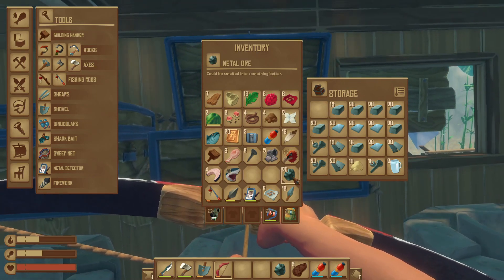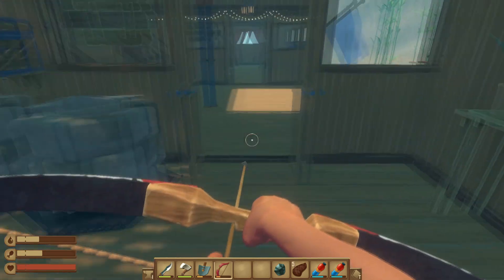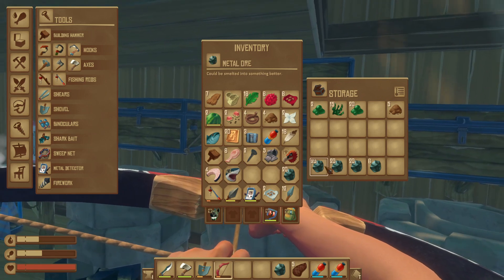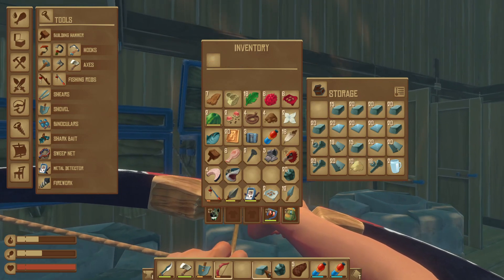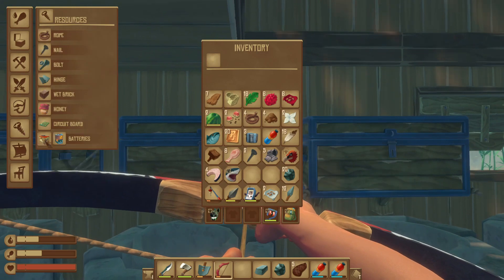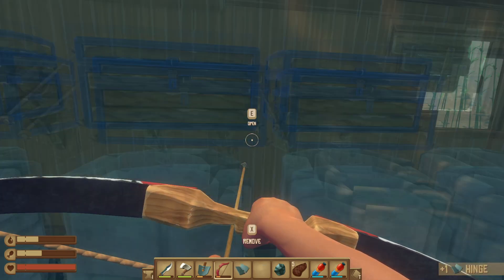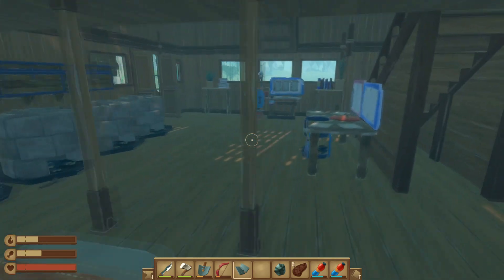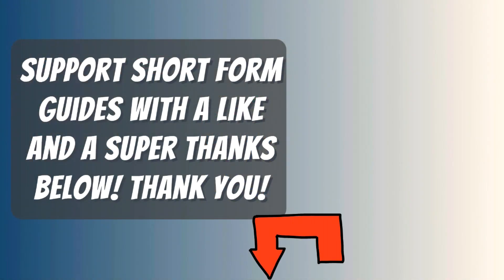Raft - How To Make A Hinge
What you need to do to Make A Hinge In Raft. A Guide and location for Making A Hinge on Raft